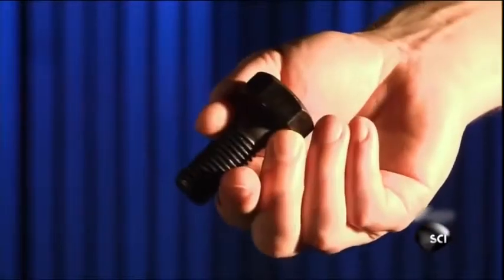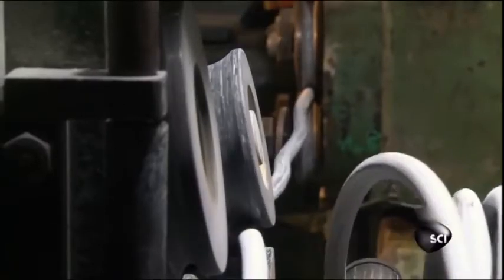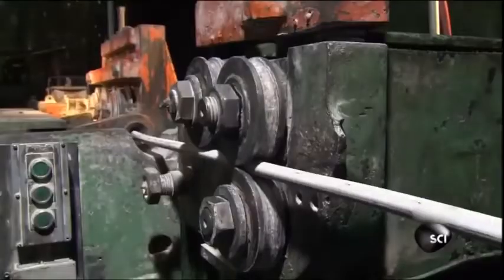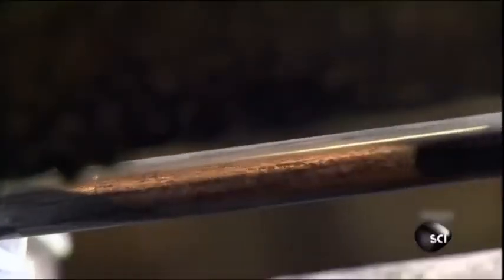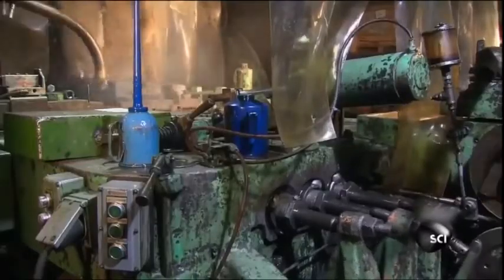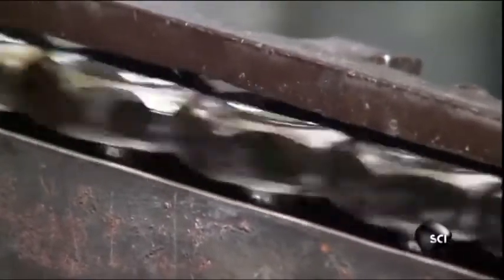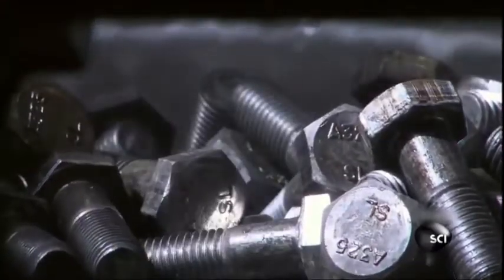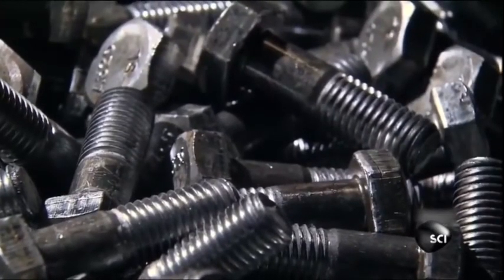fasteners hex bolts' producing process video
We manufacture and export hex bolts,carriage bolts,U-bolt ,eye bolts
skype: annie.steel